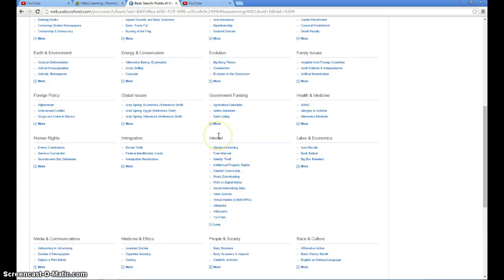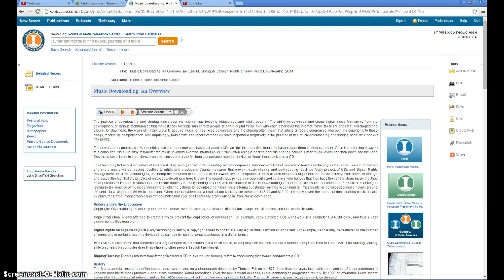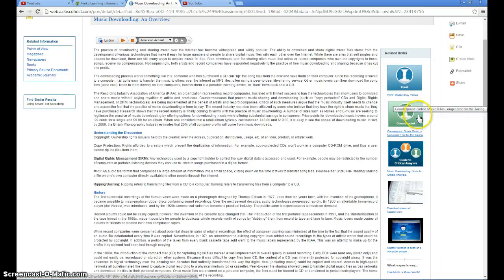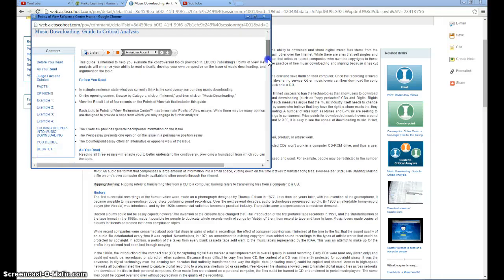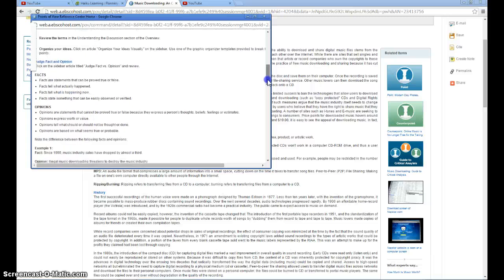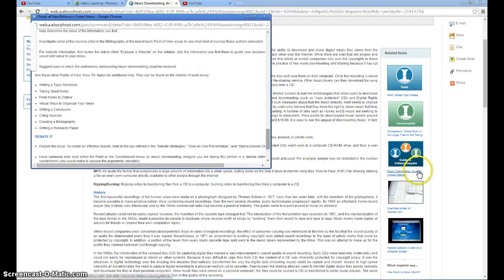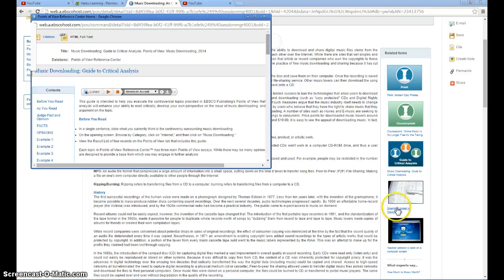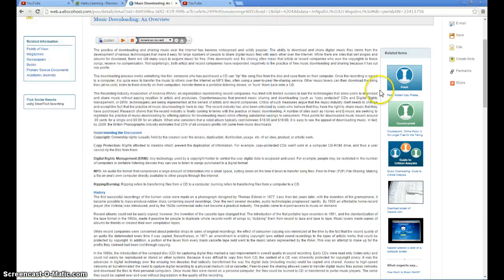Searching the Points of View Database.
This tutorial was created for the Computer Apps class, but could be applied to any ISSUE-based research project.